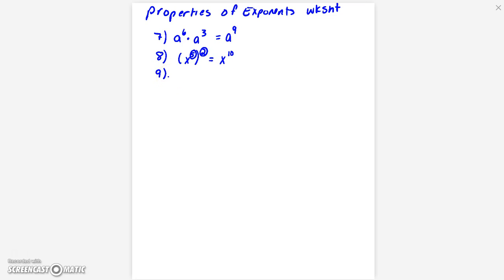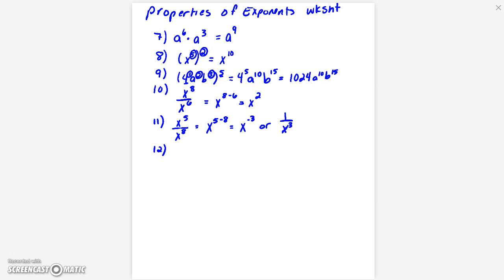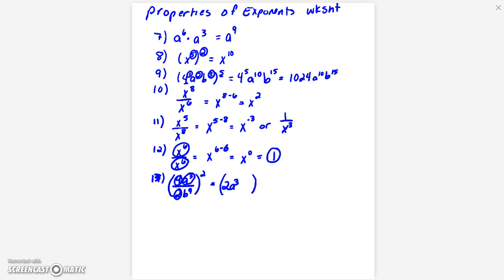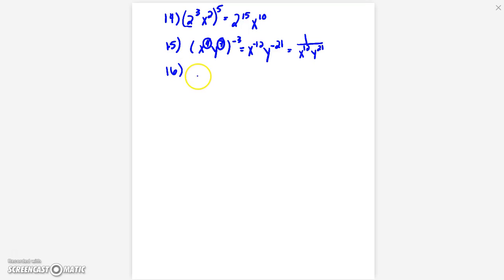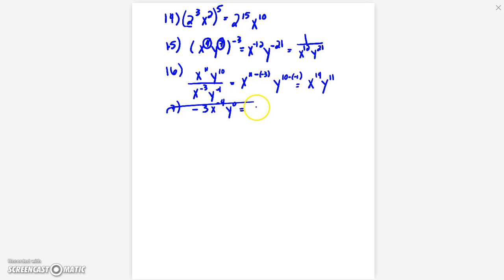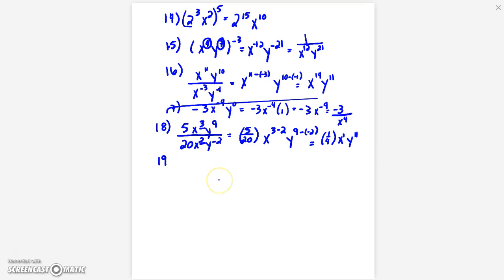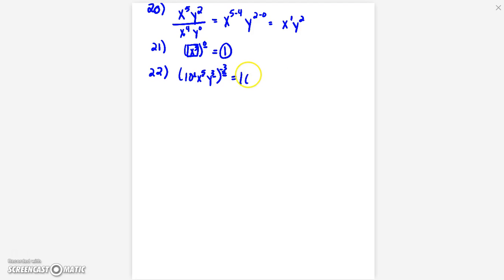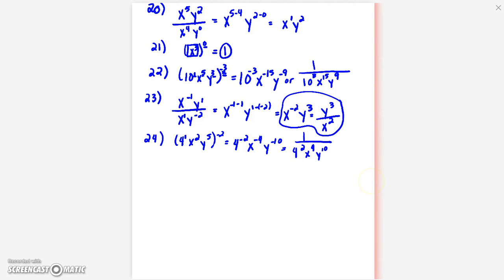Properties of Exponents Video 1 (Unit 5)